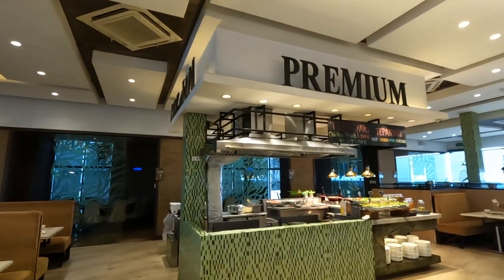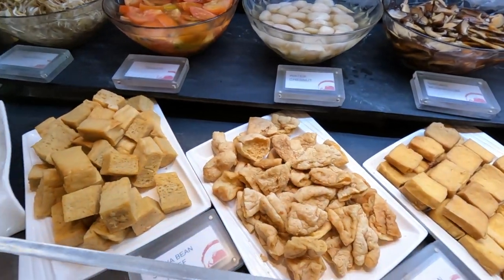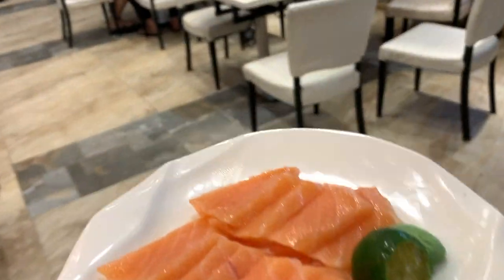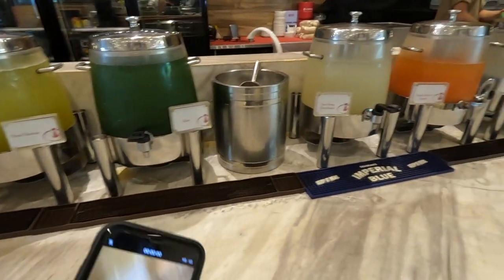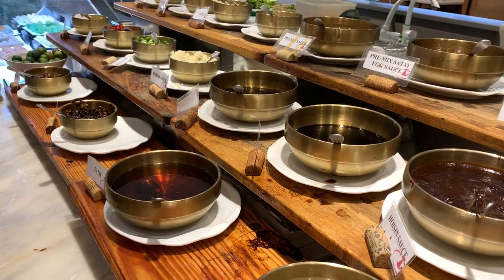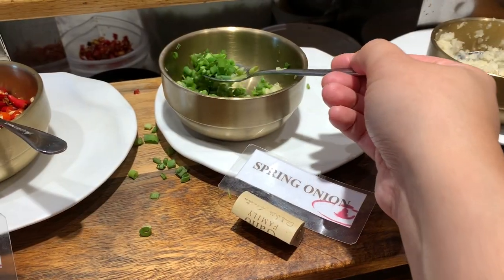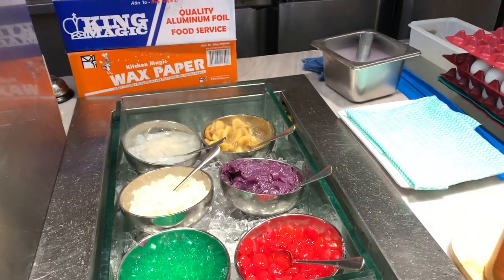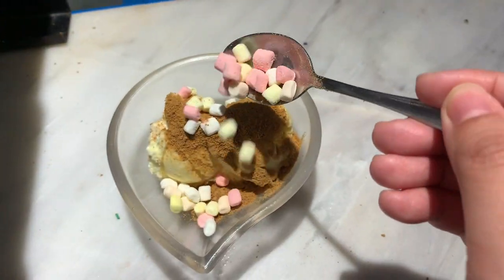Four seasons Hotpot Review - MOA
Part 1 of my hotpot series !!
Eatigo link where I got my discount !
ADULT BUFFET RATE: MONDAY-FRIDAY
888.00 regular
ADULT BUFFET RATE: SATURDAY-SUNDAY & HOLIDAY
988.00 regular